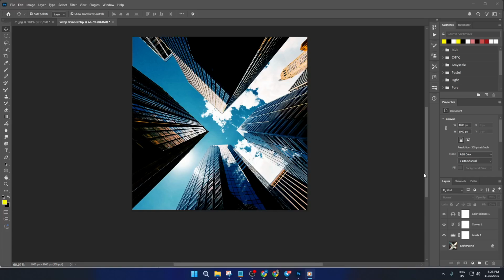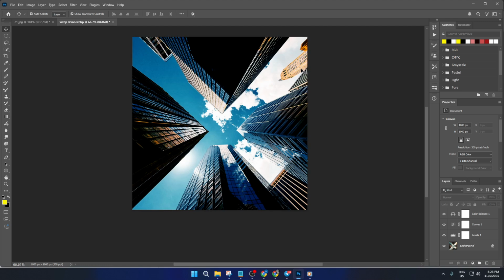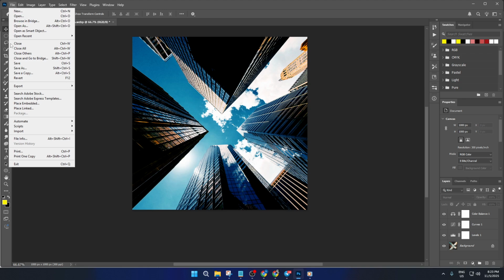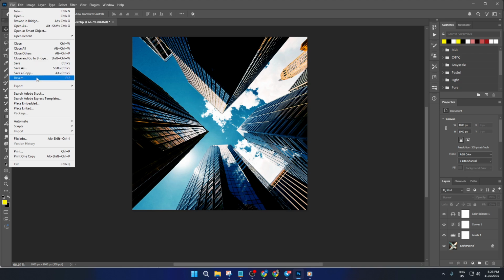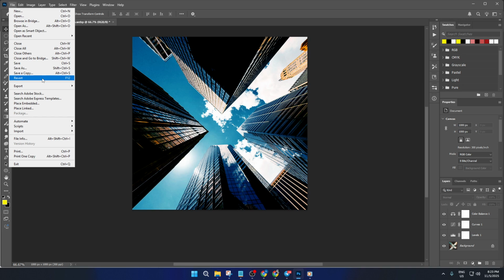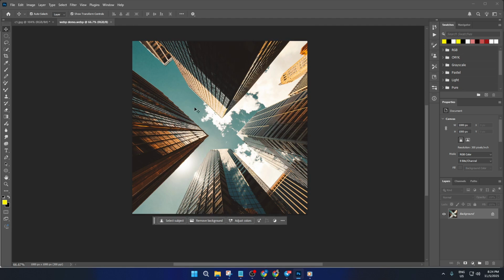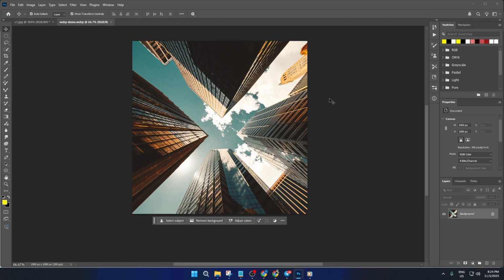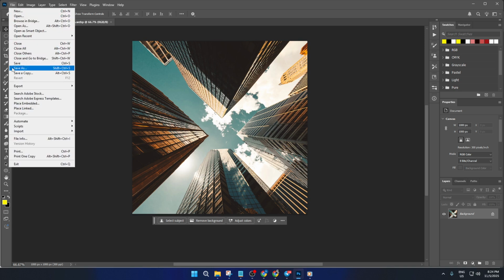How To Revert To Previous Document Version In Photoshop Easiest Way (Foolproof Guide)(2026 Method)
Learn how to easily revert to a previous version of your Photoshop document in this step-by-step tutorial! Whether you're working on Photoshop CC Desktop, Windows, Ma or using the latest Creative Cloud features, you'll discover practical methods to recover earlier document states and undo unwanted changes.

Supported Platforms: Photoshop CCWindows & Mac, Photoshop Web (Creative Cloud)